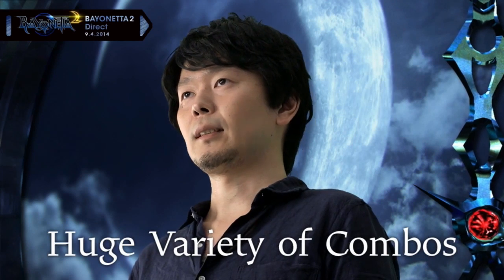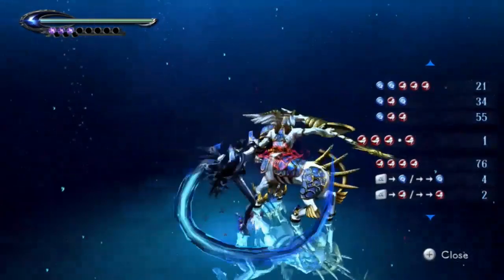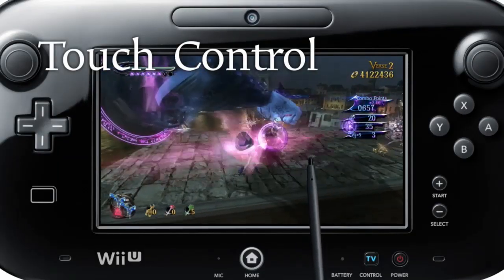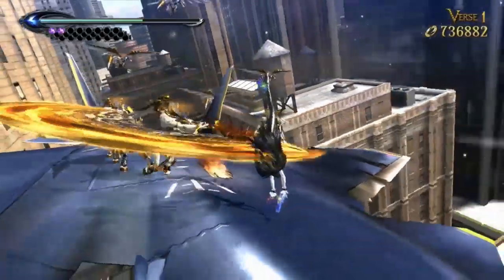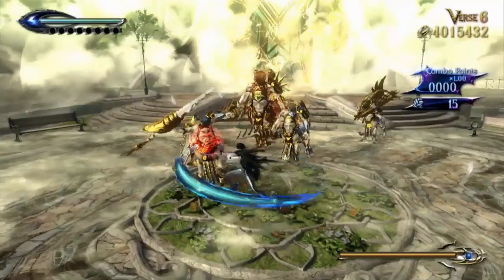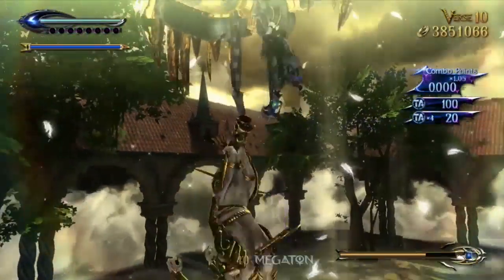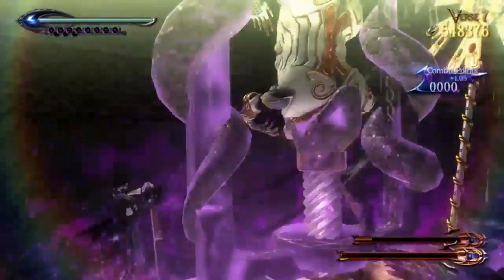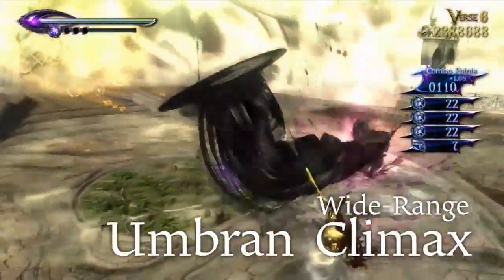Bayonetta 2 - Moves Trailer [HD]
Moves Trailer of Bayonetta 2.

Genre(s): Action, hack and slash
Platform(s): Wii U
Publisher(s): Nintendo
Developer(s): Platinum Games
Release Date (NA): October 24th, 2014